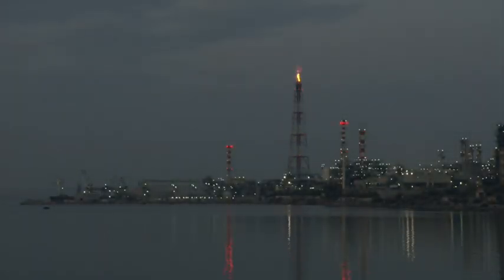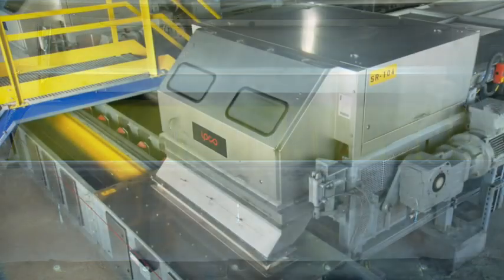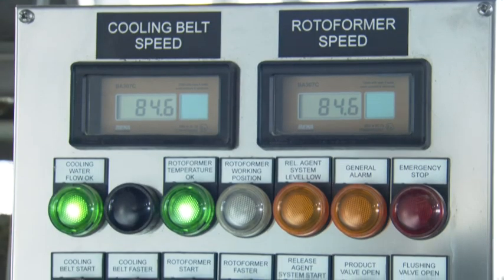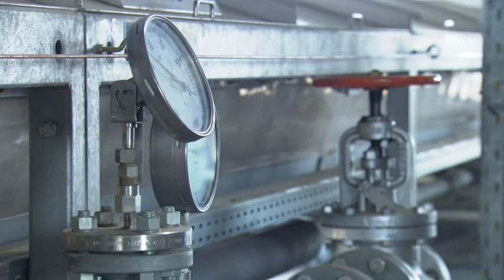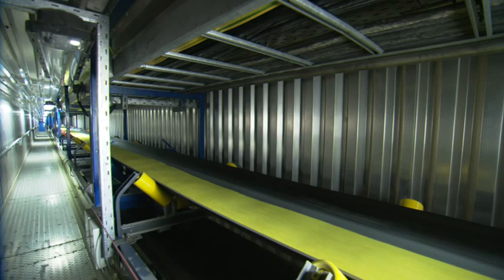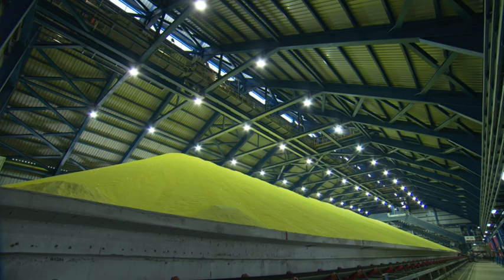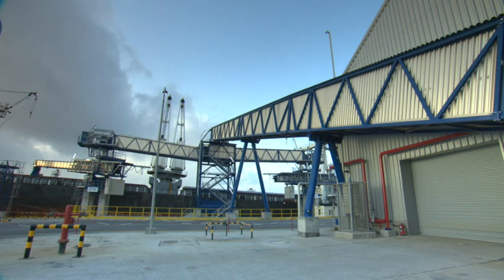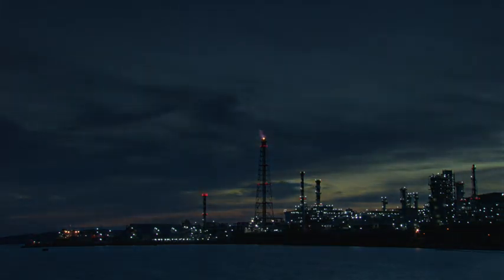From liquid sulphur to shiploading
IPCO delivers end-to-end sulphur granulation & handling solutions for Elefsis refinery upgrade